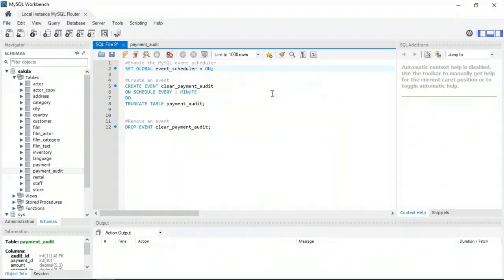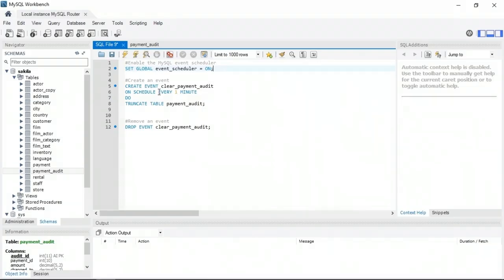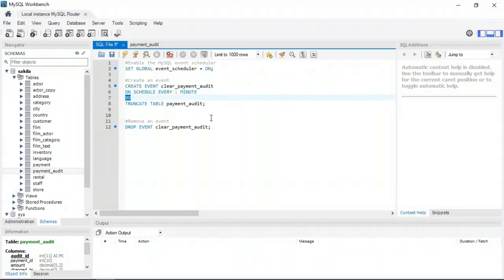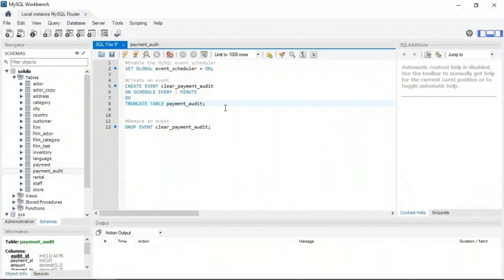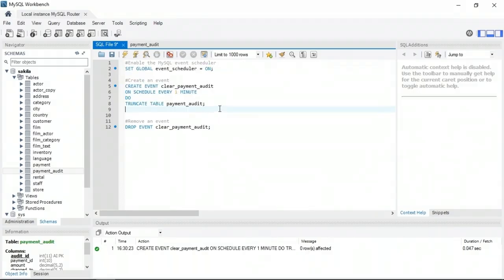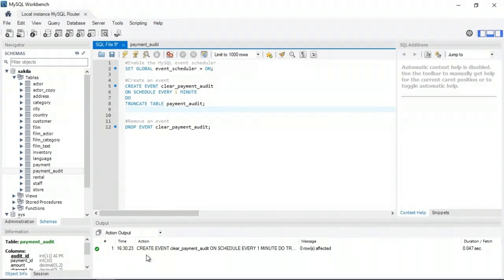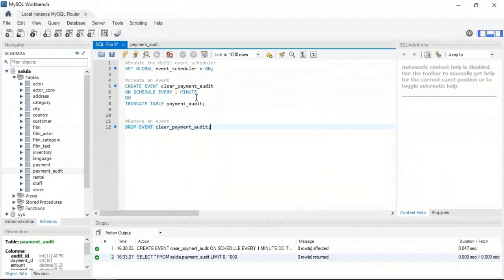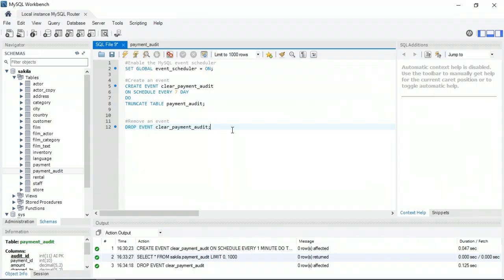Working with Events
mysqldb mysql mysqlserver MySQL Events are similar to cron jobs in Linux or scheduled tasks in Windows. They allow you to execute SQL statements at specified intervals automatically.